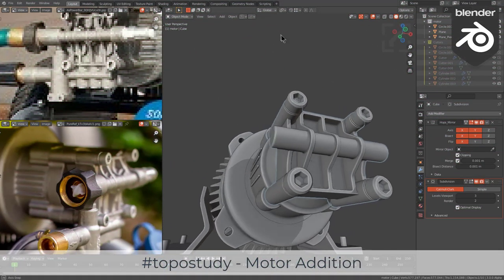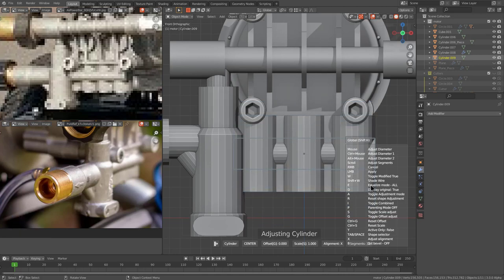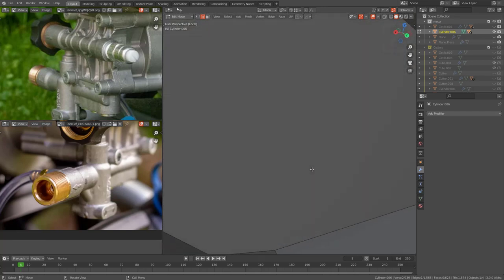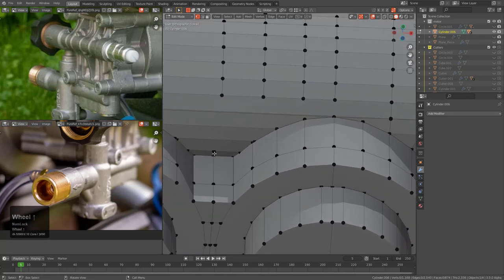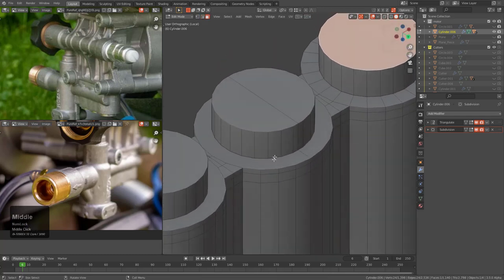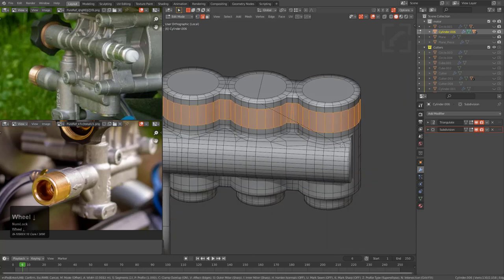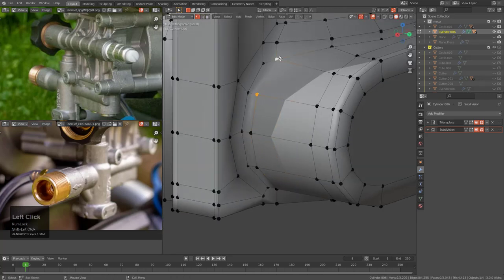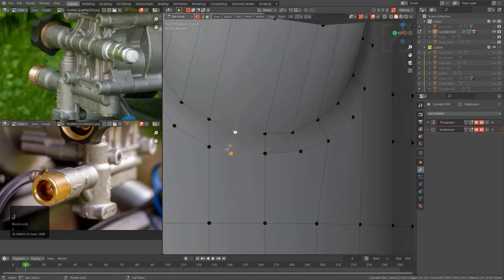Topostudy - pw_Motor_2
In this video we revisit the motor and add even more details that were missed the first time. This shape was initially daunting and I originally meant to do it yesterday. However today with renewed confidence we got back in there to finish the fight.